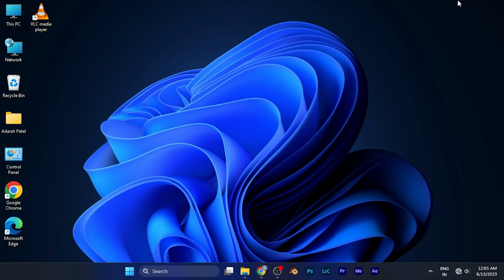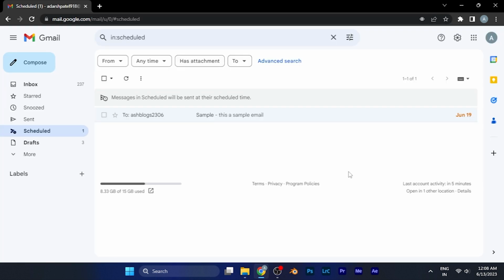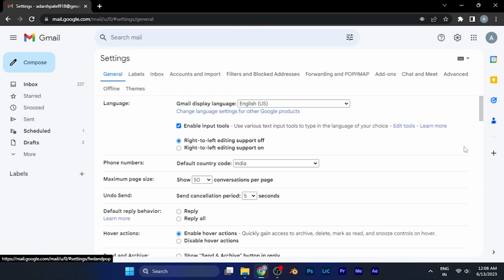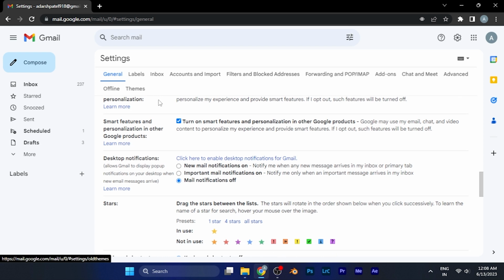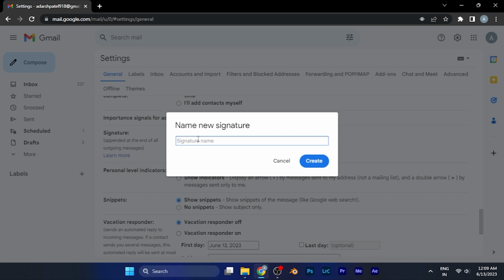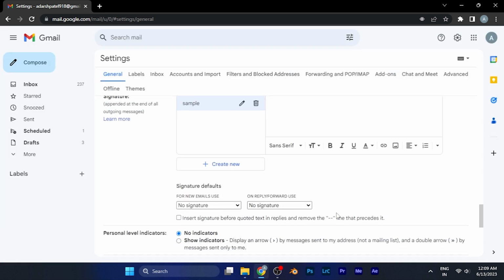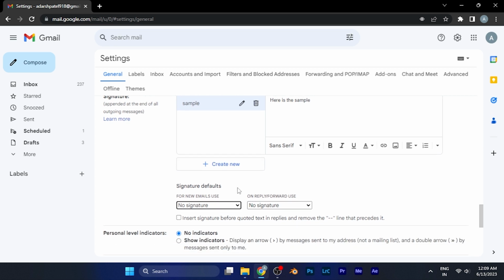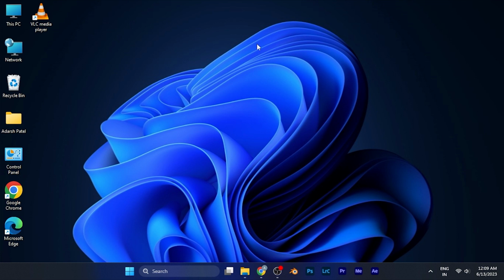[NEW] How to Input Signature For All Sending E-mails in Gmail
Would you like to make a lasting impression and add a professional touch to all your outgoing emails? In this tutorial, we'll show you how to input a signature that will automatically appear on all your sent emails, saving you time and effort while enhancing your email communication.

It serves as a digital business card and provides recipients with essential details about you or your organization.

Join us as we guide you through the process of setting up an email signature that will be automatically included in all your outgoing emails. We'll demonstrate the steps using popular email clients and platforms, ensuring compatibility across different devices and email services.

Learn how to access the settings or preferences section in your email client or platform. We'll show you where to find the signature settings and how to create or import your desired signature. We'll also cover formatting options and tips for designing an effective and visually appealing signature.

We'll also explore how to include social media links, promotional banners, or a call-to-action that aligns with your goals and enhances your professional image.

By inputting a signature for all your outgoing emails, you can establish a consistent and professional brand identity, improve your email's credibility, and provide recipients with essential information at a glance.

Take your email communication to the next level by effortlessly adding a signature to all your outgoing emails.

Join us in this tutorial and learn how to input a signature for all your sending emails. Let's personalize your email communication and leave a lasting impression with every message you send!

Note: The steps for inputting a signature may vary slightly depending on the email client or platform you are using.